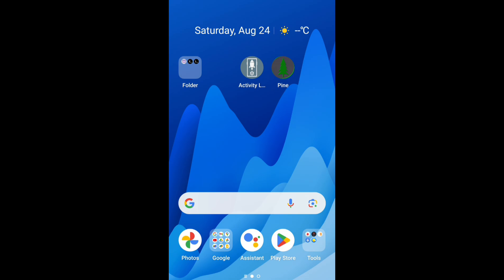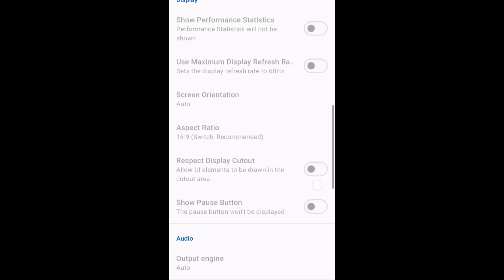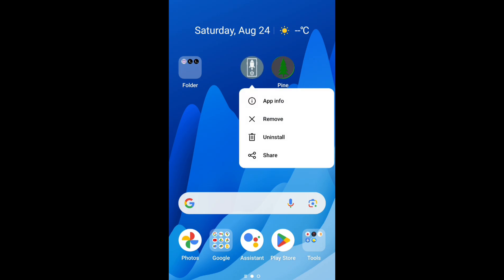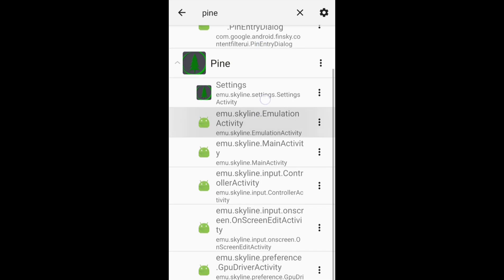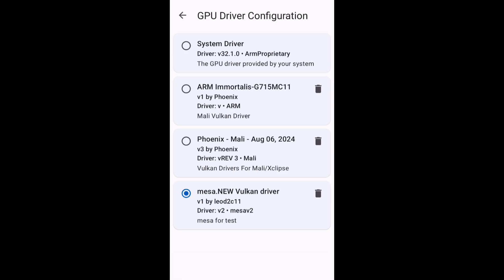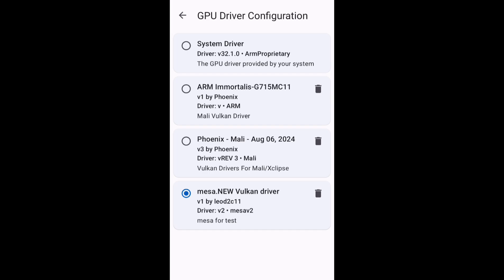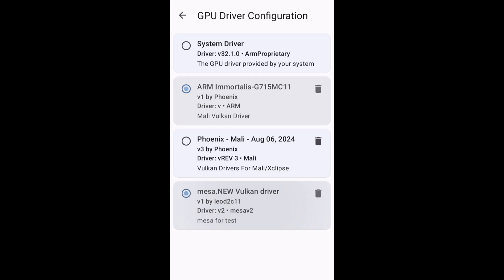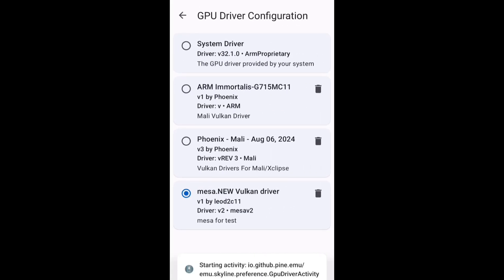🔥Now Use Mali Custom Driver On Pine/Skyline/Strato Emulator And Gain Big Performance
My Device👉Realme X7 Max(Dimensity 1200)

Thanks To Phoenix(Uzuy Devloper) For Compiling Mali Drivers